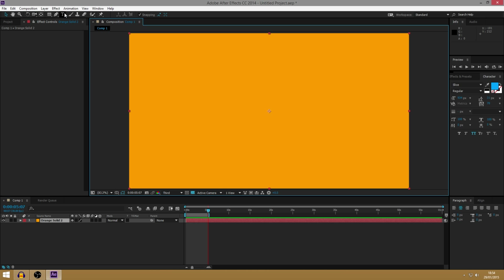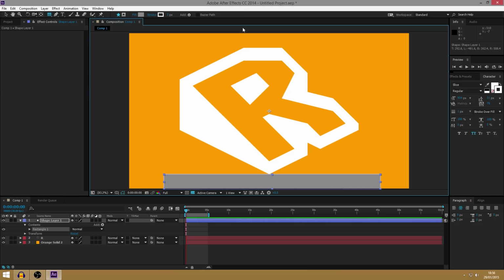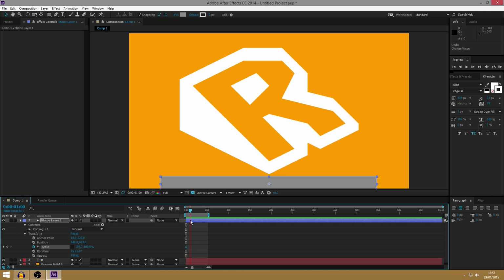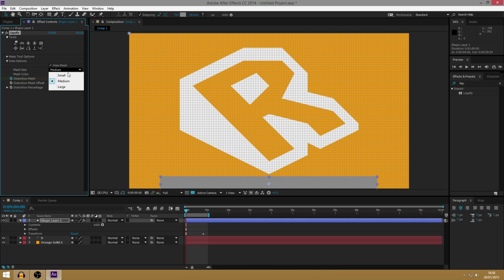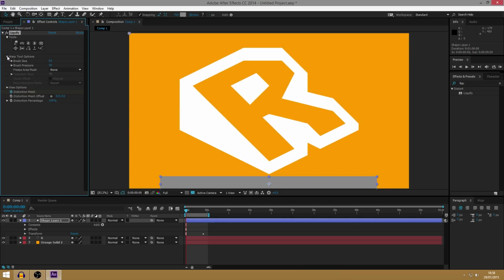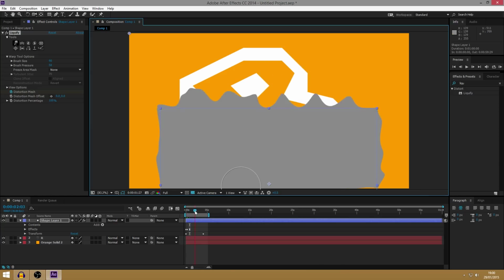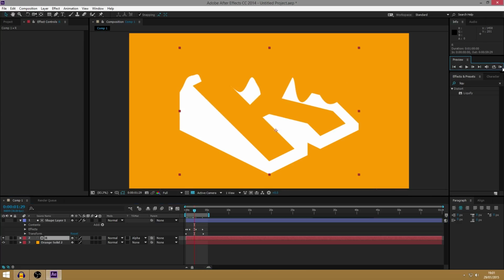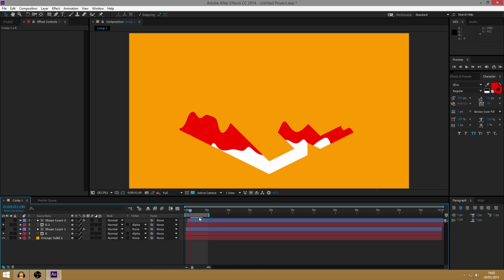LIQUID REVEAL (AFTER EFFECTS)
● Simple tutorial giving an awesome effect!

This is a great little effect to know when making an intro or any kind of motion graphics in general. I would recommend trying out the effect on a small canvas with a large mesh just to get an understanding of what is going on then move onto your actual project. Also, leaven in the comments what you want to see next time! :D
~Rahul